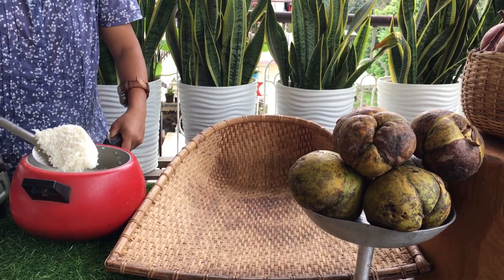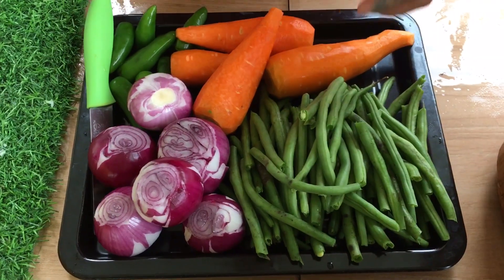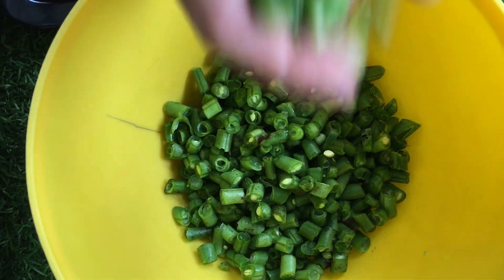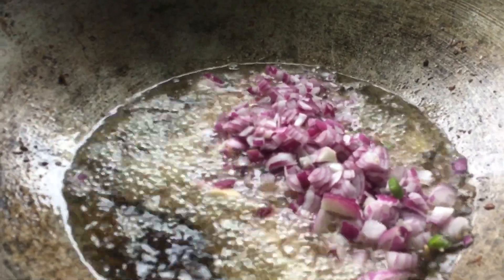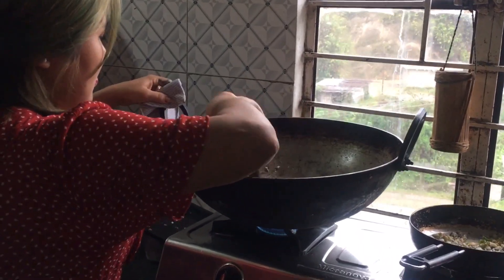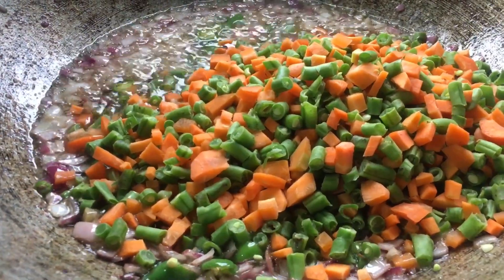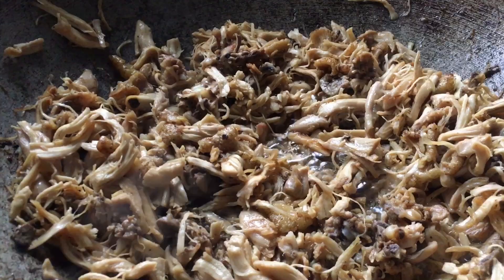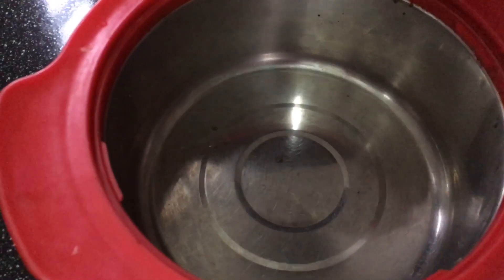CELEBRATING PALM SUNDAY||Chicken fried Rice and Recipes | Arunachal Pradesh|| Cooking and Eating